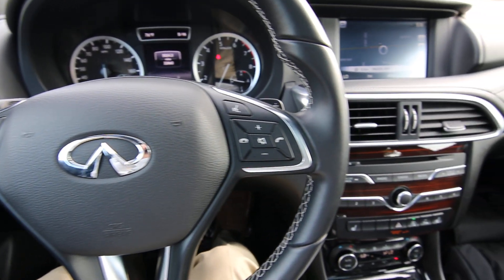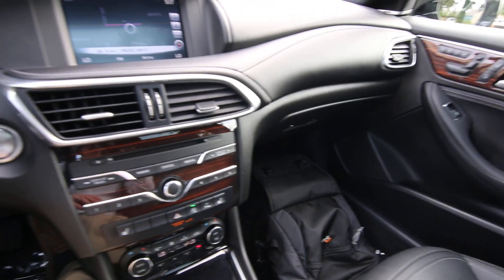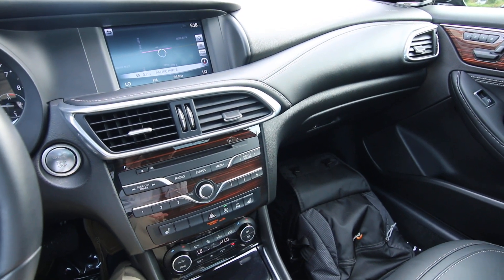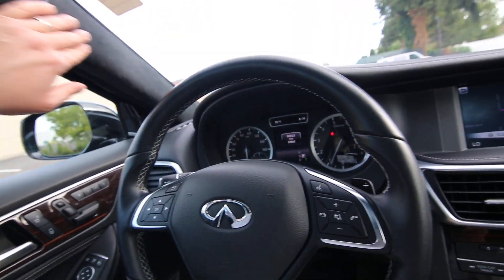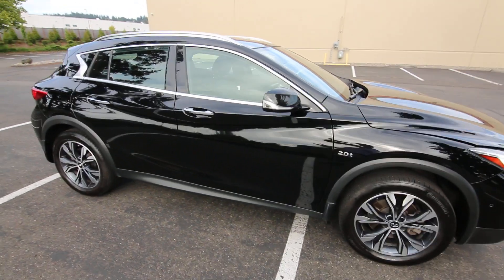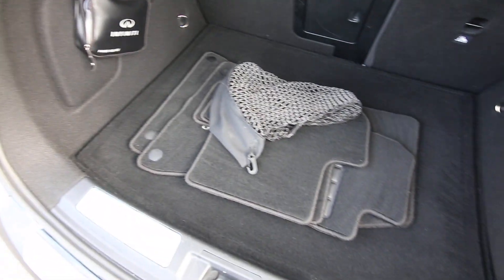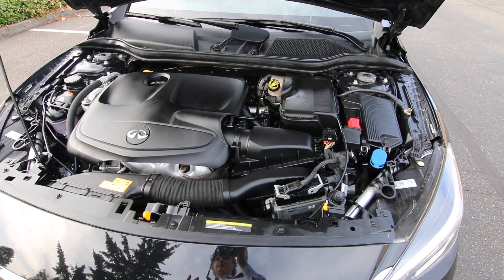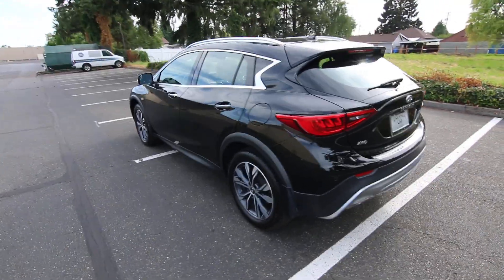2017 INFINITI QX30 Premium With Navigation and Wood Package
The QX30 is the smallest crossover in the INFINITI line, but dont let its size fool you, it has a surprisingly spacious interior for its size. This is the AWD model which offers more ground clearance and more crossover SUV styling versus the more car-oriented front wheel drive version. A 7-speed dual clutch automatic transmission pairs very nicely to a powerful yet fuel efficient direct injection turbo four engine making nearly 210-hp. The QX30 offers fun driving dynamics along with luxury car comfort and a beautiful package that will get you looks and compliments wherever you go.